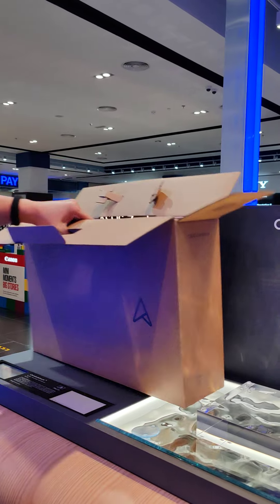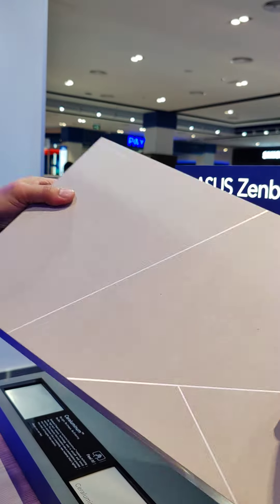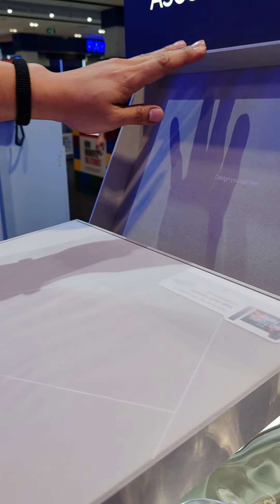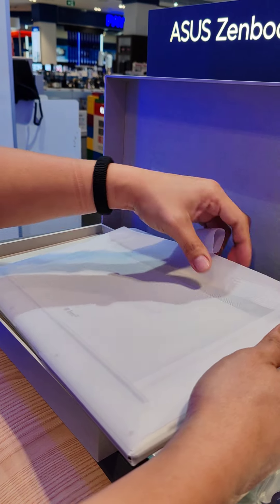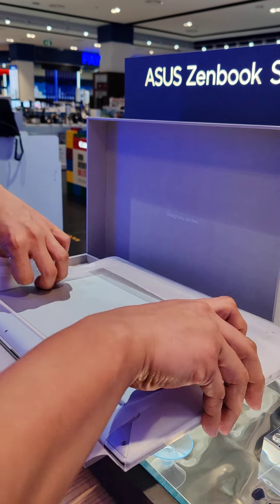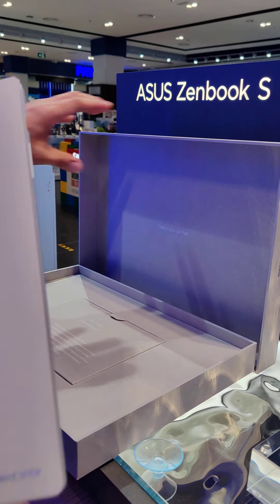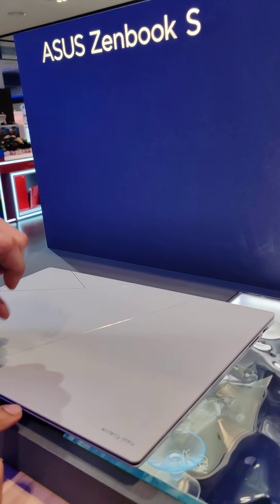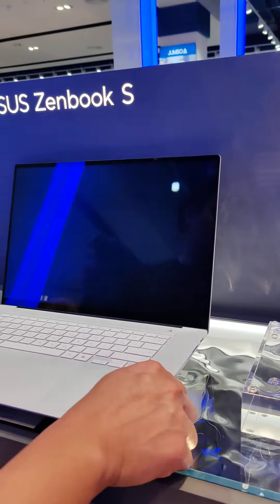ZENBOOKS16 UNBOXINGLAPTOP ASUSLAPTOP SIMPLEOFWLIFE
This is the latest from ASUS ZENBOOK. S16 means 16 inches size and slim.